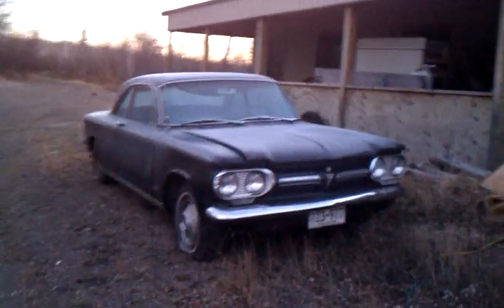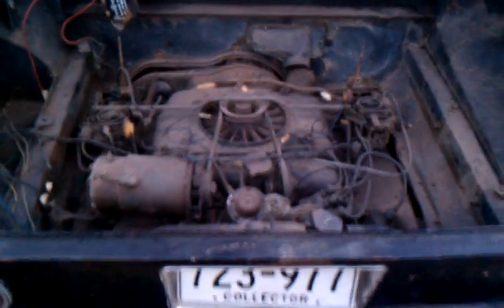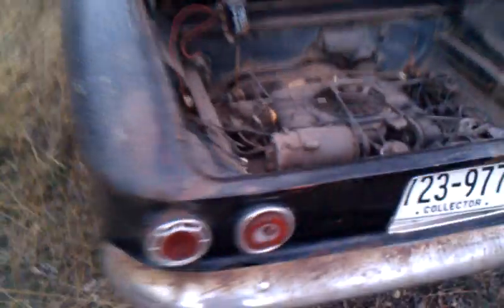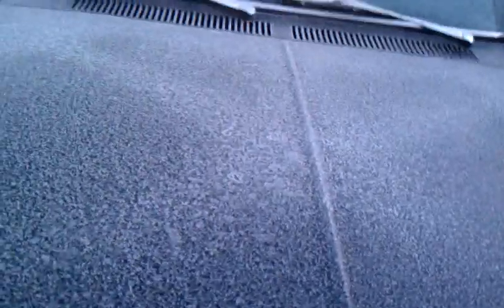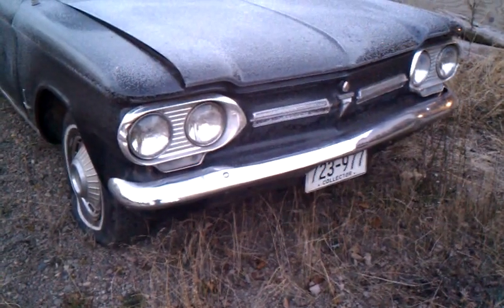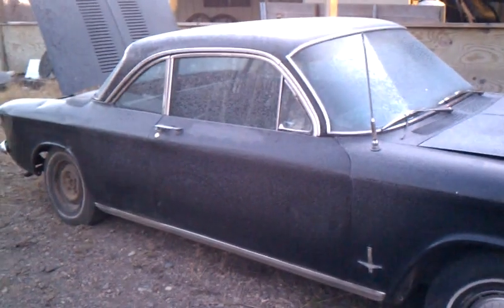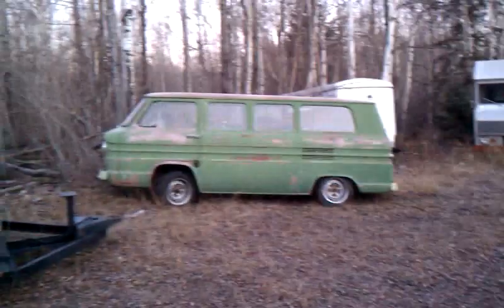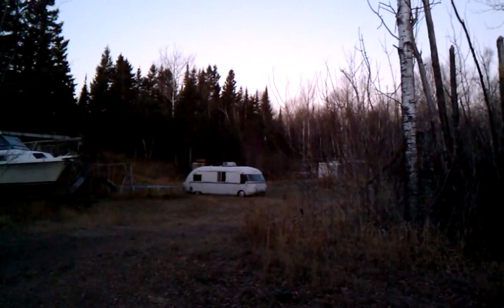1962 Corvair Monza 900 coupe project car Chevrolet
'62 Chevrolet Corvair coupe that I paid $300 for. It needs an engine and all new floors, but it will be a good learning car for me. I'm going to do all the body work myself and have very little help from my dad. The green '61 Greenbrier at the end of the video is for sale. It has a EM car engine that did run 5 years ago, but now had a broken engine mount and its sitting kinda tilted.The vans from ND and doesn't have big rust issues. Make offer on it.